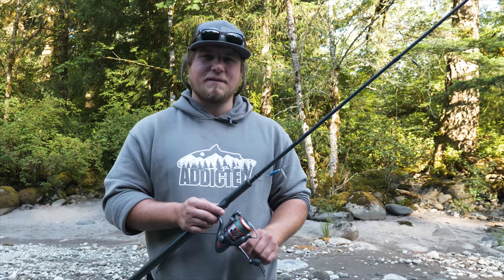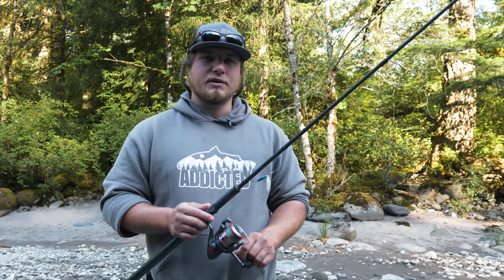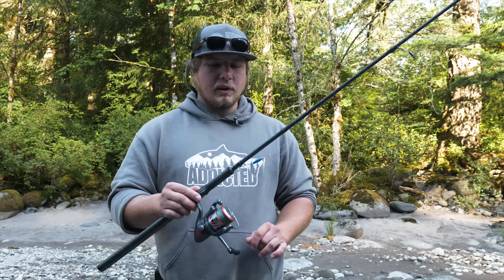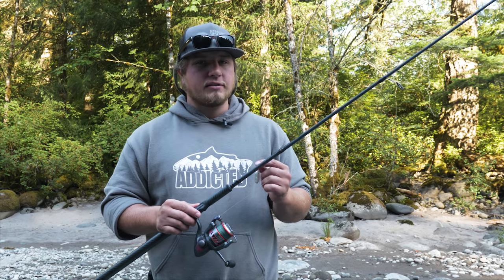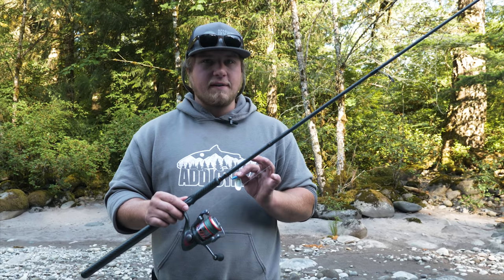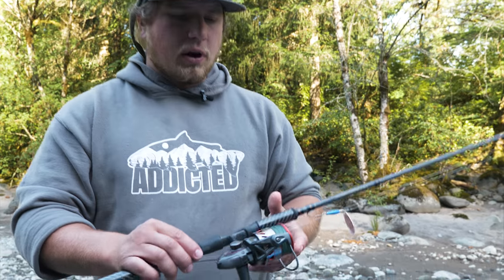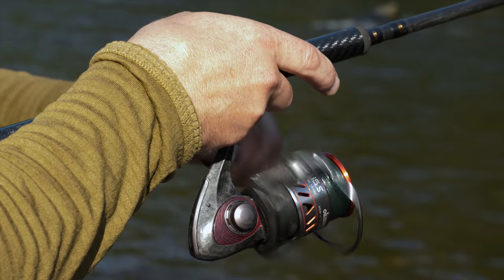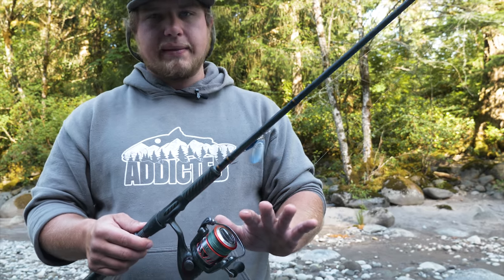"How-To" | Rig and Fish with Spinners for Spring Chinook Salmon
In this full exclusive 4 video series Jordan Knigge of 168 Fishing Adventures goes over the essential steps and tips to help you get out on the tributaries and catch some Spring Chinook.

Video #3 Jordan will be talking about fishing spinners for springers. Jordan will be covering, the rod, reel, line, and lures used to catch these fish. Jordan will also be demonstrating how to fish for these spring chinook with spinners.

STAY ADDICTED! 🤘🎣